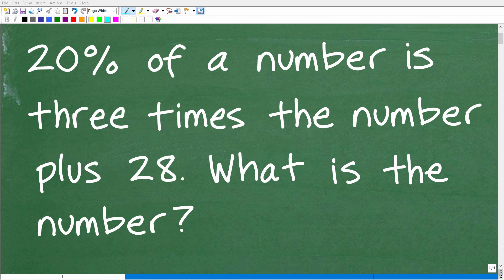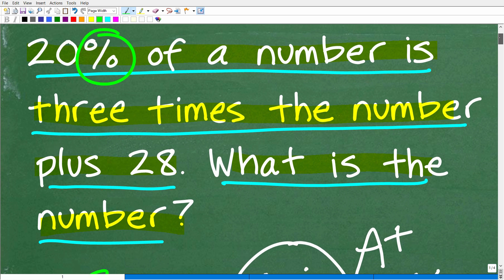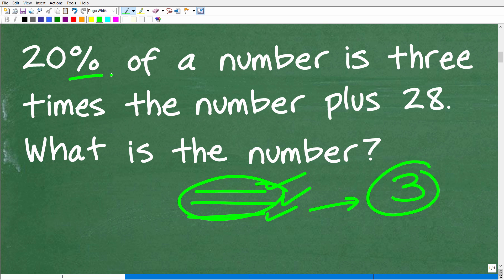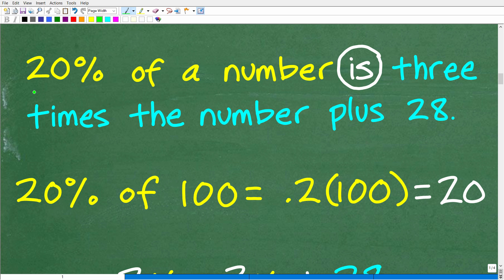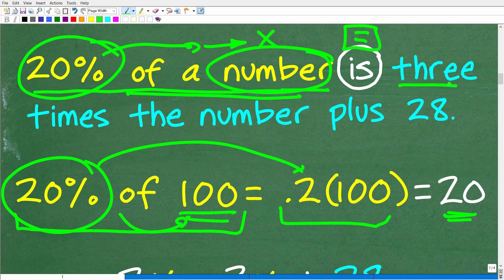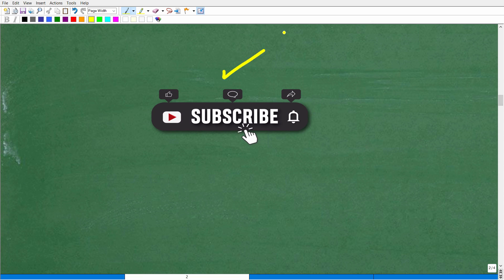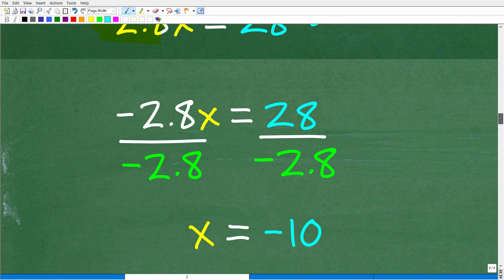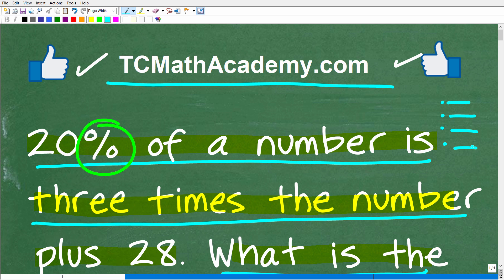20% of number is three times the number plus 28. What is the number? ALGEBRA & PERCENT BASICS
How to translate a verbal phrase into an algebraic equation - algebra word problem skills.